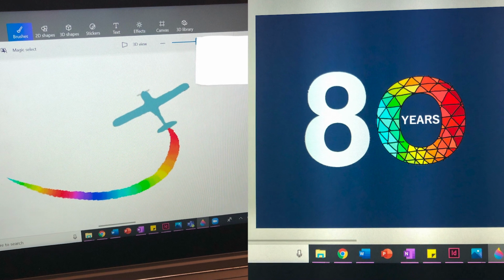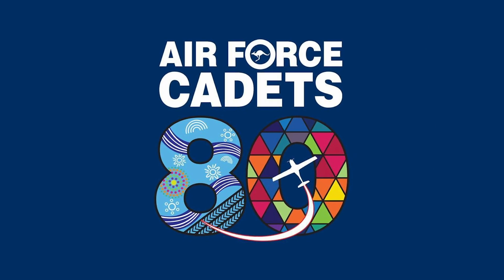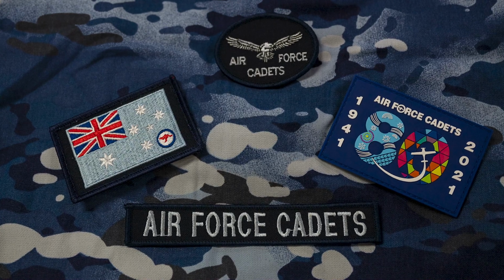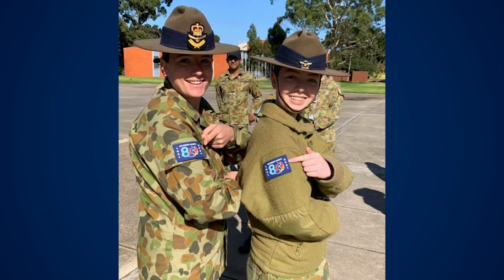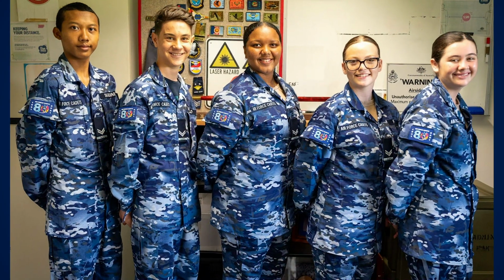Meet our AAFC80 Patch Design Winner // CUO Charlotte O'Sullivan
🎥 WATCH | Meet our Australian Air Force Cadets 'AAFC80 Patch Design Winner', Cadet Under Officer Charlotte O'Sullivan, hailing from No. 403 Squadron - Beaconsfield (VIC). 🎉

A total of 80 designs were received from our Cadets across Australia. The final design was selected by our collective Australian Air Force Cadets members via a voting system, with the intent for the winner to work collaboratively with our @AafcOrgAu and @AusAirForce Brand Manager to bring the design to life. CUO O'Sullivan's design was made into an official uniform patch and worn by our members throughout 2021 to commemorate our organisation turning 80!